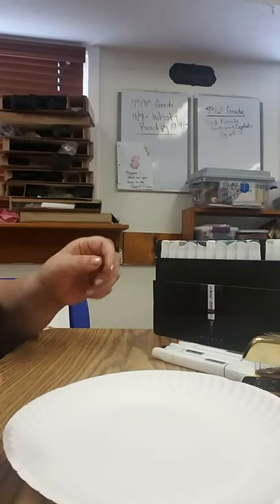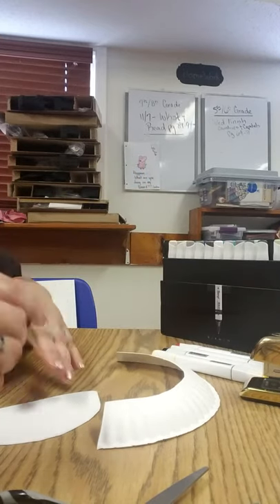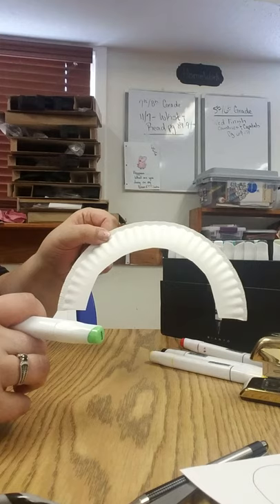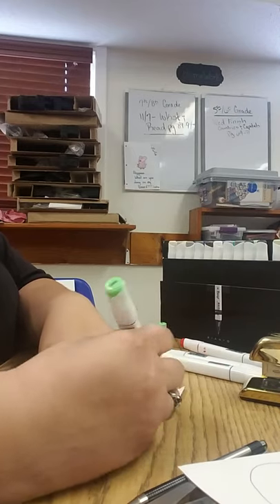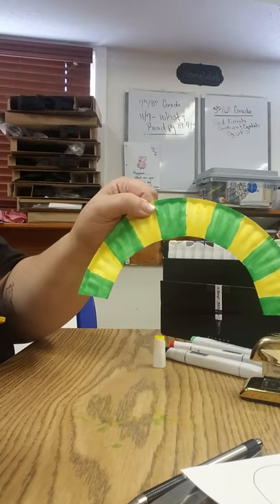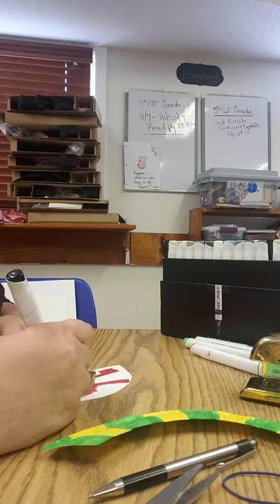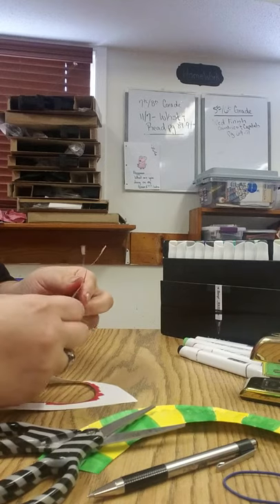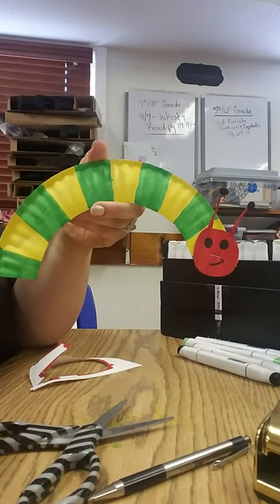Paper plate Caterpillar (art)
You'll need: a paper, markers, scissors, glue